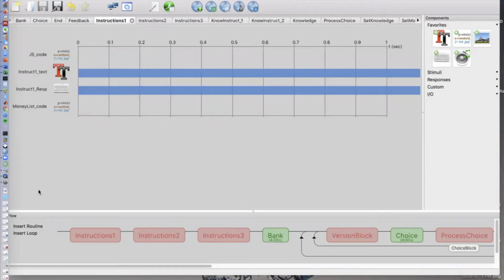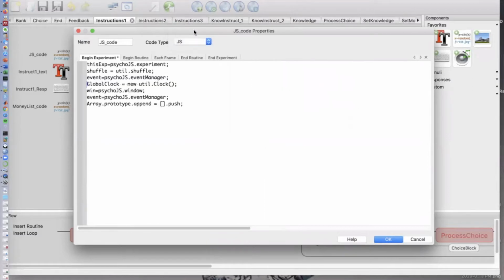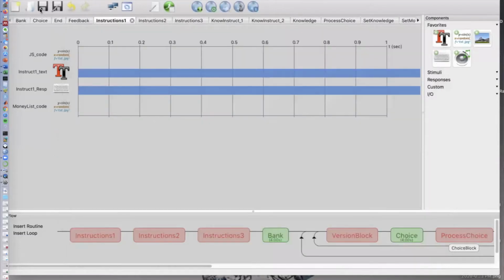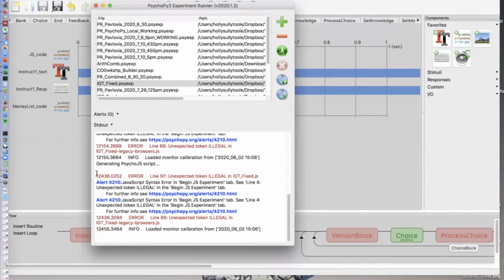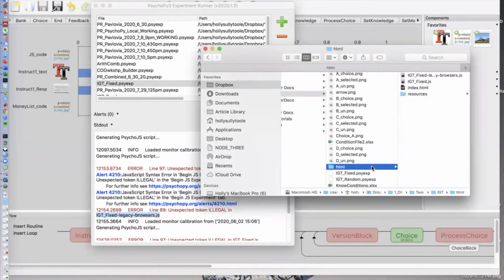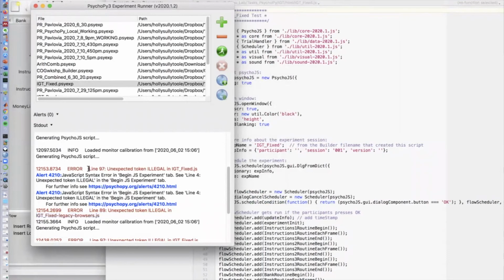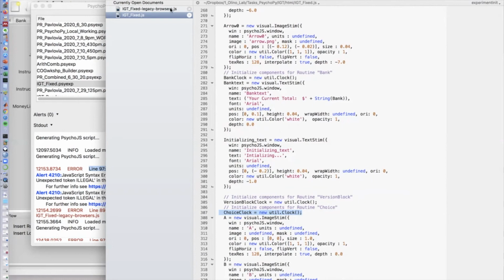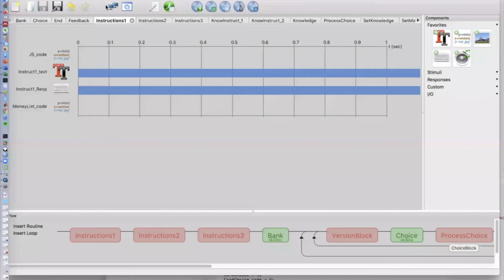Tutorial4: Troubleshooting Errors in JavaScript Code